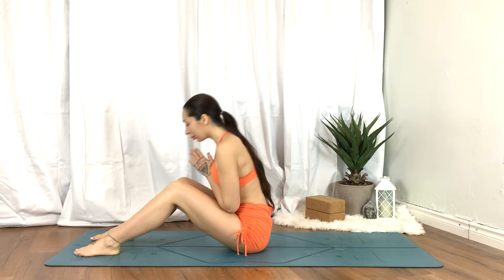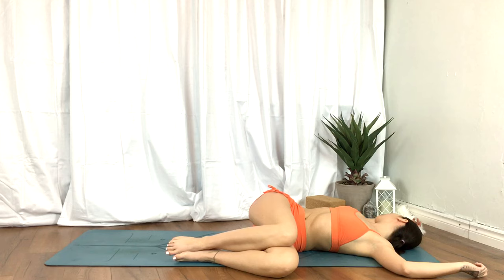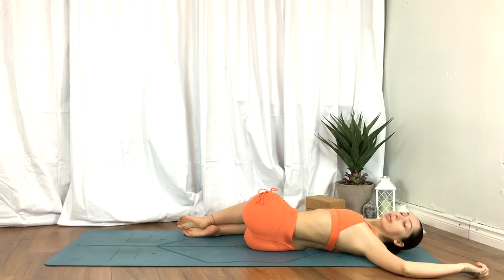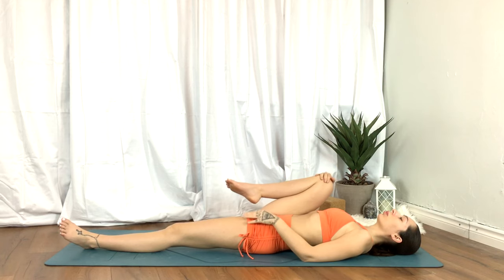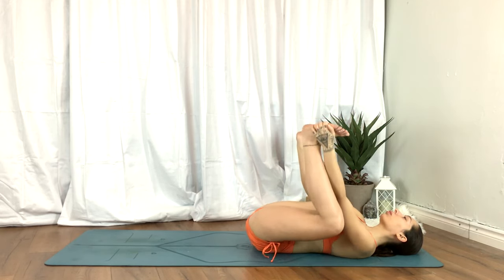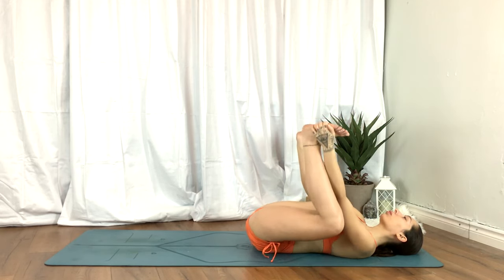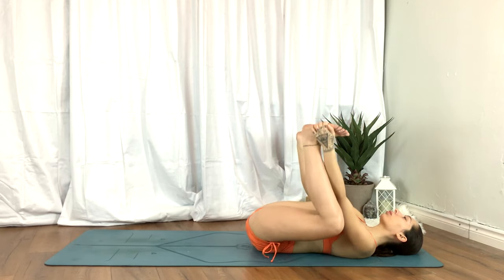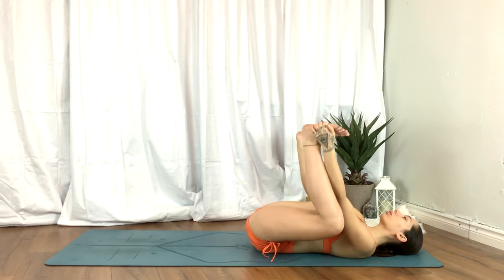Yoga For Back Pain | Best Stretches For Back Pain Relief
Yoga for back pain relief.
Cure back pain with this 20 minute at home yoga routine incorporating some of the best stretches for back pain relief.
This yoga class is intended for general back pain. If you have a back injury please consult you doctor about any physical routines that may or may not be good for you.
You will notice after consistent practice, you will feel more balanced physically throughout your day finding yourself with less back pain while feeling stronger and more limber.
Back pain is often caused by repetitive physical activities like working out with weights, standing and or sitting long hours aiding in poor posture in turn causing general back pain which may lead to future injury.
Strengthen and stretch with this 20 minute yoga for back pain relief routine.

Liquido Active offers ethically made eco friendly biodegradable active wear &  .
I am beyond grateful to be able to collaborate and bring more awareness to such an amazing brand that not only makes us feel amazing, but makes positive impact as well.
Be sure to check out the outfit details below to snag your set!

By donating to the Yoga With Bird YouTube channel you are helping in creating new content & keeping yoga free and accessible to all.
Grateful for your generosity
-Bird